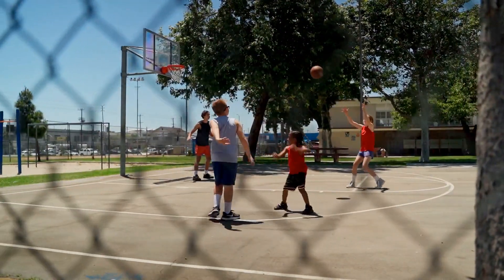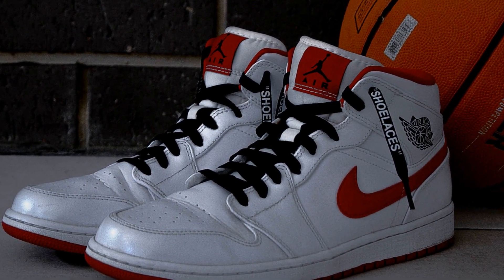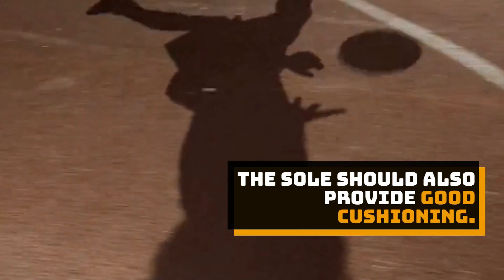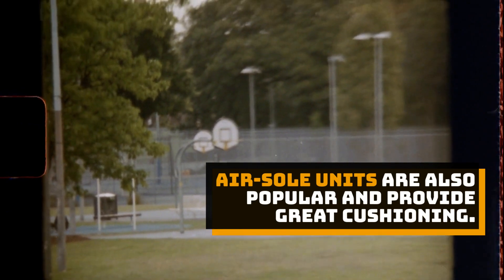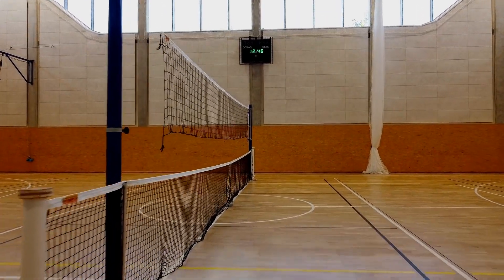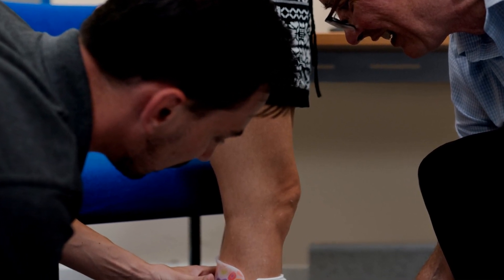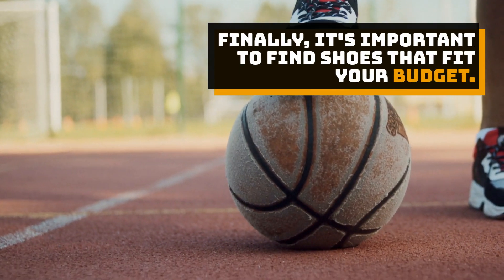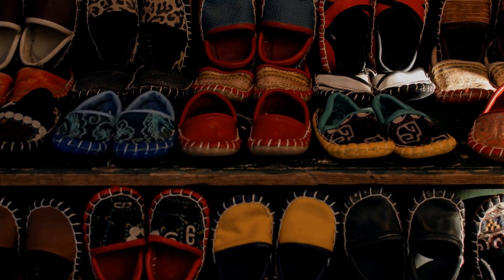What Shoes To Wear While Playing Basketball?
Are you wondering what shoes to wear while playing basketball? Whether you are just getting started with the game or you are an experienced player, choosing the right shoes for basketball is an important decision. With so many different types of shoes available, it can be difficult to know which one is best for you.

In this video, we discuss what shoes are best for playing basketball. We cover the three main types of shoes: high tops, mid tops, and low tops. For each type, we discuss the pros and cons, helping you to decide which type of shoe is best for your needs.

We also talk about the importance of choosing the right fit. The wrong size of shoe can cause discomfort while playing and lead to injuries. We provide tips on how to measure your foot, ensuring that you get the right size of shoe.

Finally, we discuss the importance of choosing a shoe that is right for your playing style. We explain how shoes that offer more cushioning, stability, and arch support can help improve your performance on the court.

By the end of this video, you will have the knowledge you need to make an informed decision on the best shoe for playing basketball. So if you are wondering what shoes to wear while playing basketball, this video will help you make the right decision.